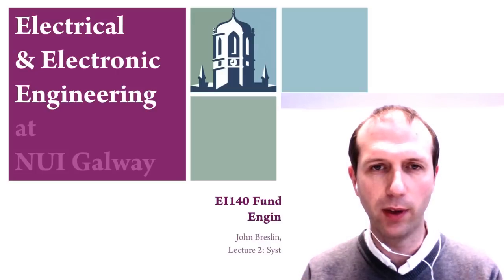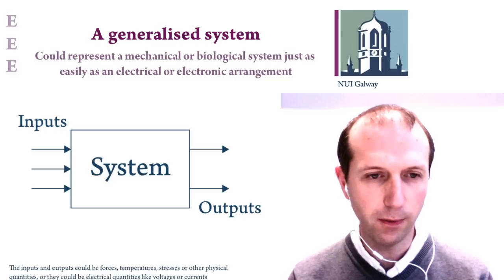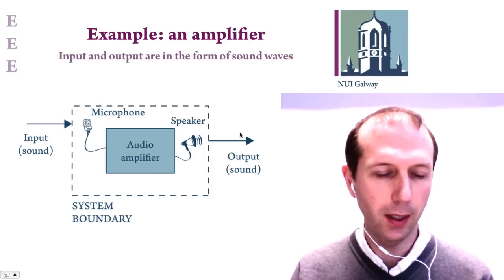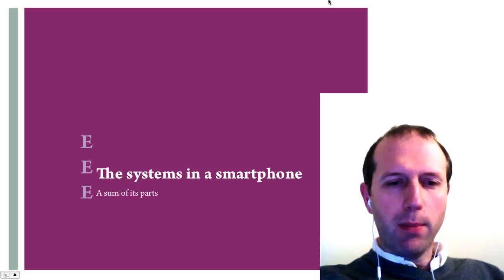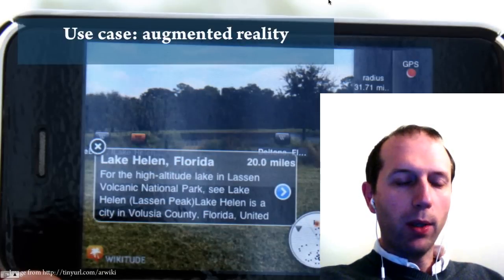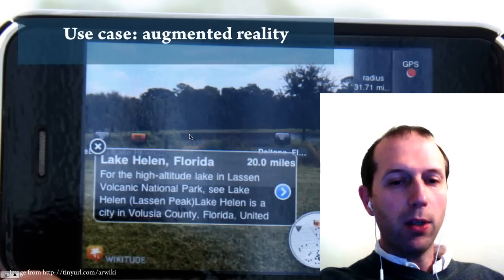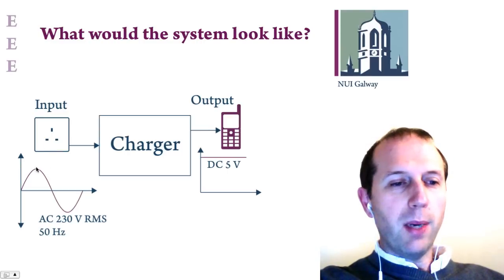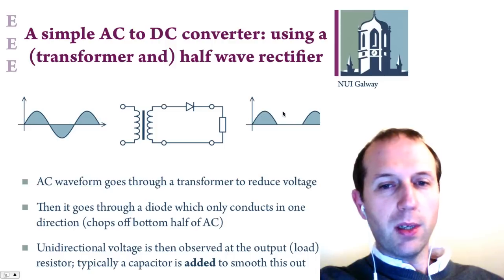Lecture 2: Systems, plugged in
In this lecture, we will look at a systems approach to engineering. We will focus on electronic systems, in particular a mobile phone system and the various subsystems it contains. The first of these subsystems is the charger.